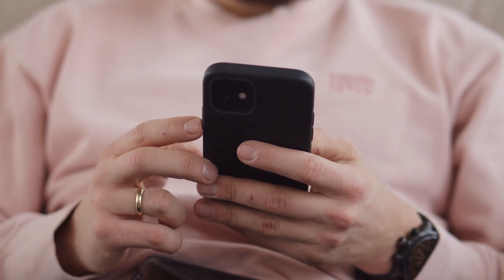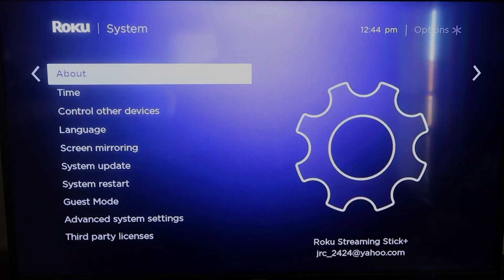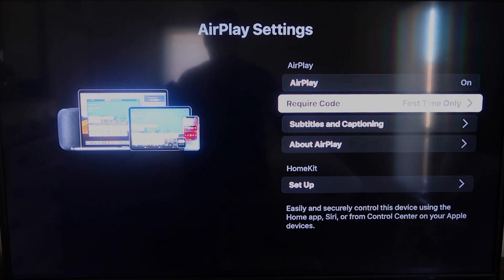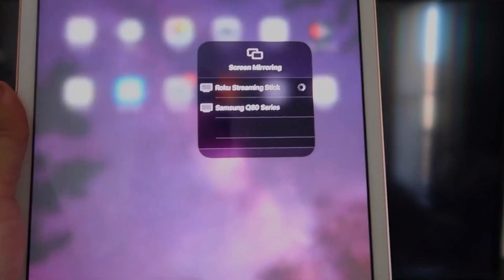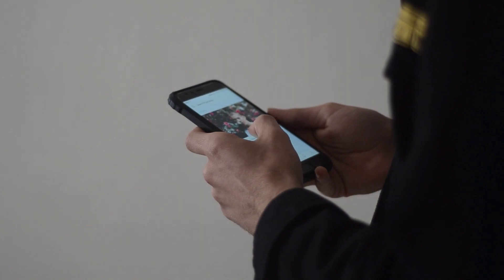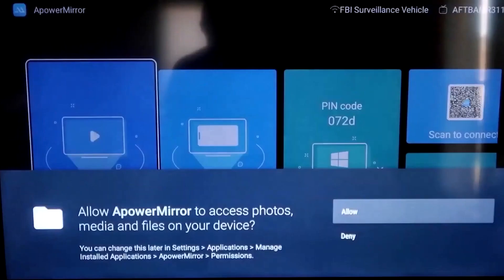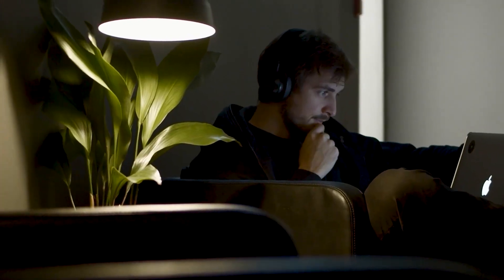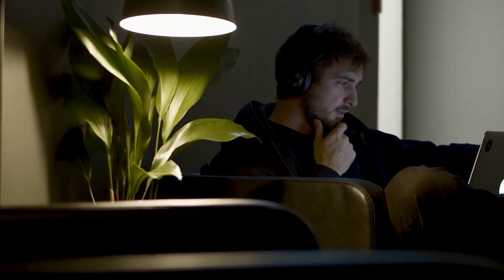How To Get Instagram Reels on ANY Omni TV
This video will show you how to get Instagram Reels on any Omni TV.

Use one of these to Instagram Reels on your TV:
Get a Roku here: